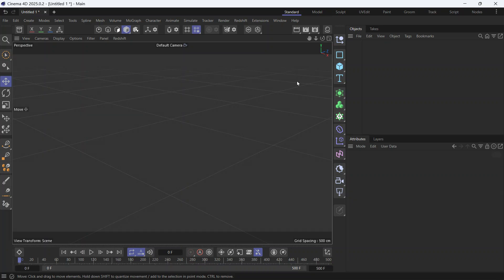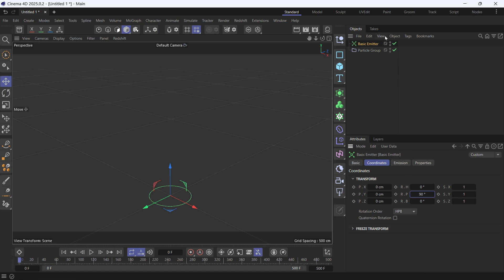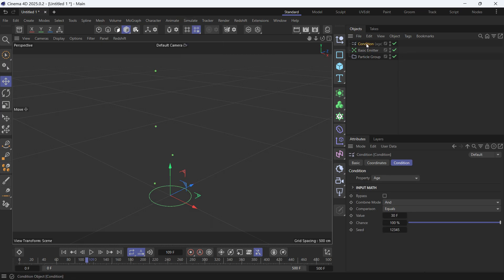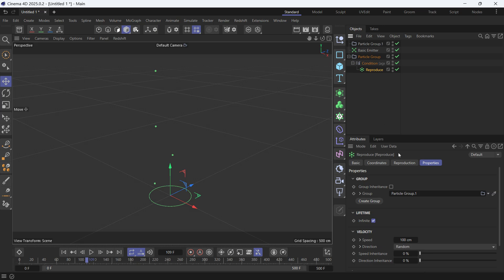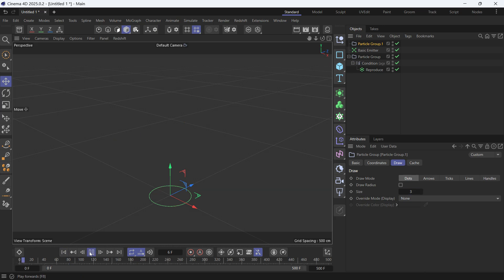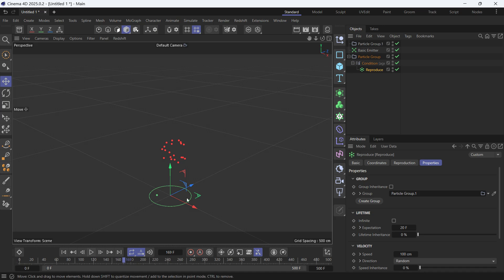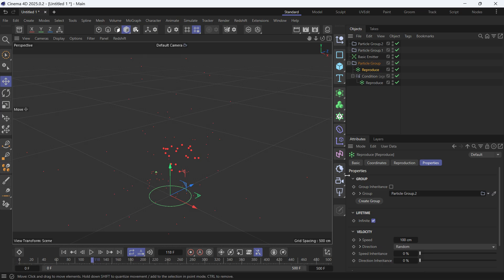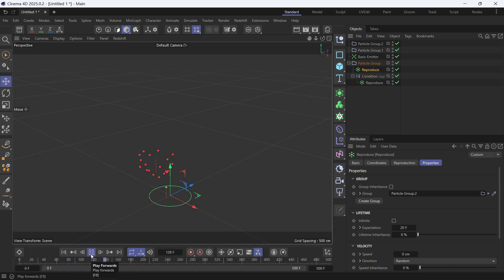How to create fireworks with Reproduce Emitter in Cinema 4D 2025 @MaxonVFX ​